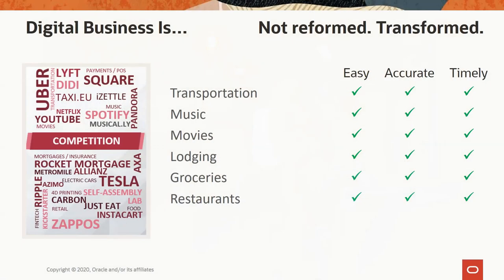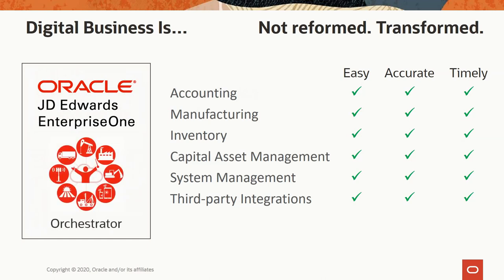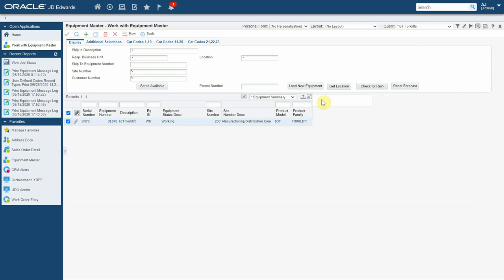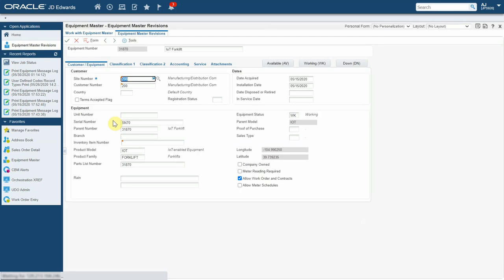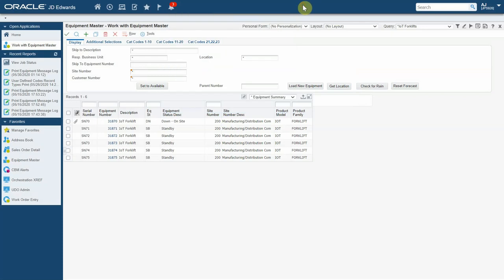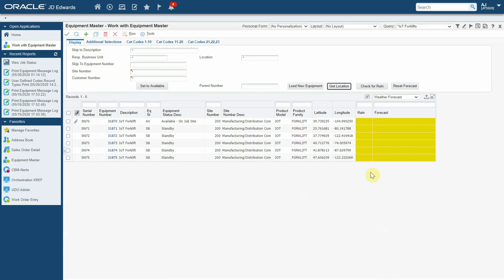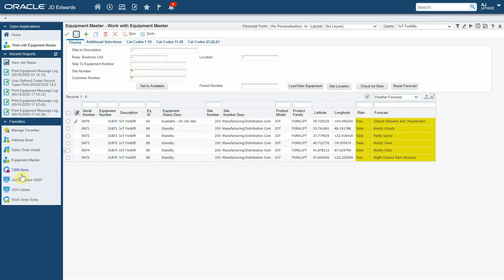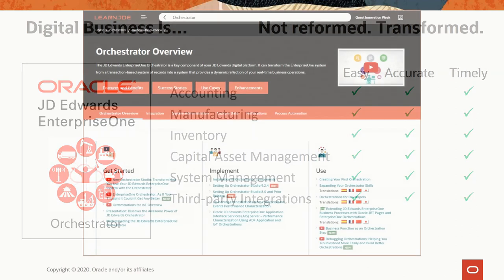Orchestrate Your Way to Digital Business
Your JD Edwards EnterpriseOne system continues to evolve with new enhancements, and perhaps none is more far-reaching, impactful, and versatile than the Orchestrator. See specific product capabilities and usage patterns to show you how the Orchestrator can be your “secret weapon” to thrive in the digital economy.